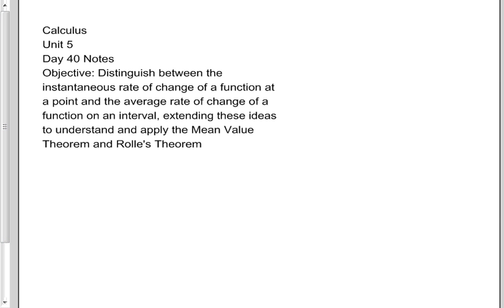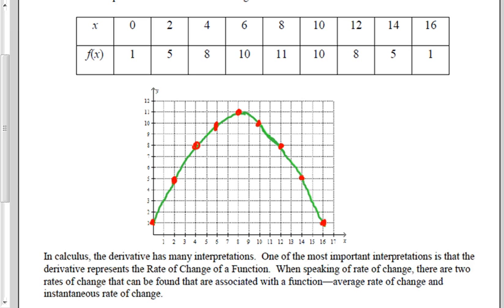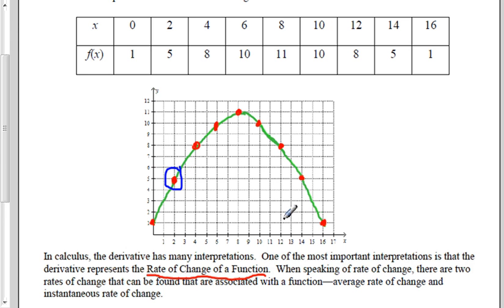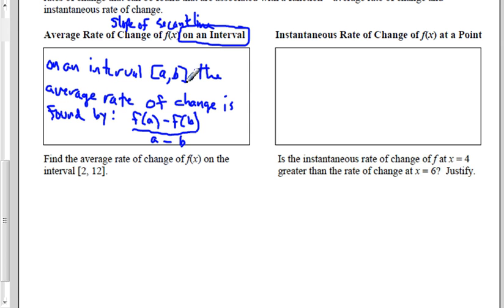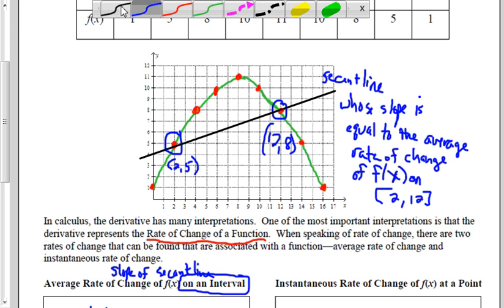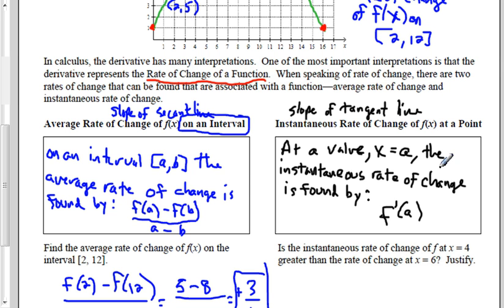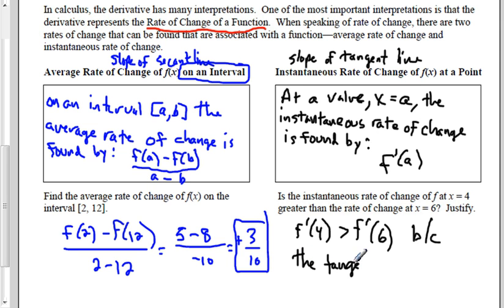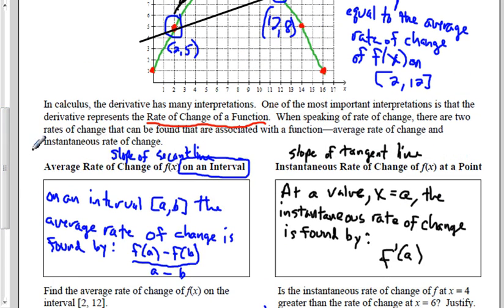Unit 5 Day 40 Notes Part 1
Rolle's Theorem & Mean Value Theorem